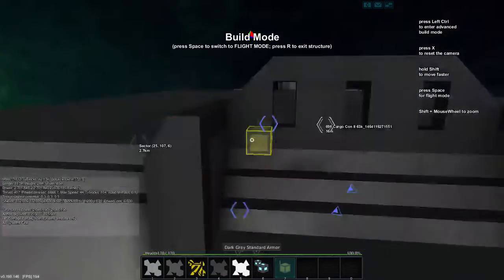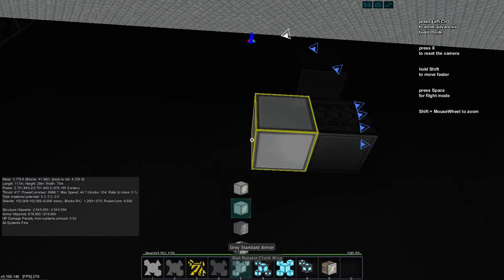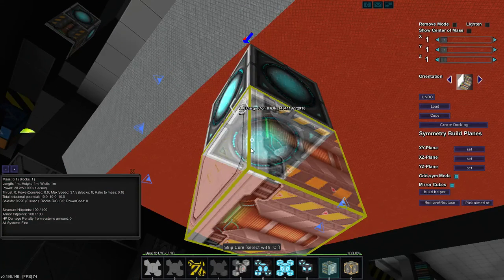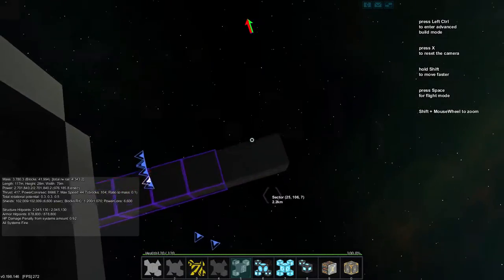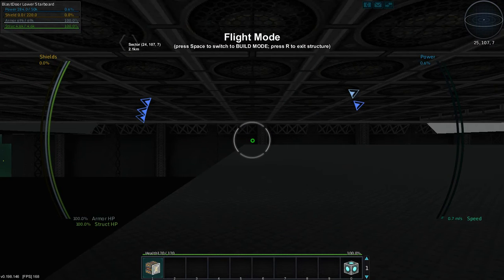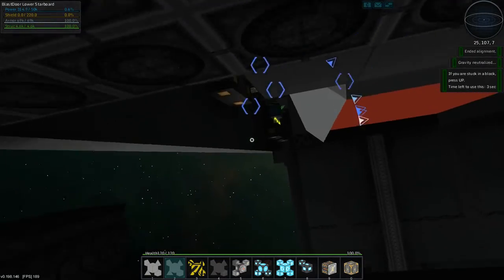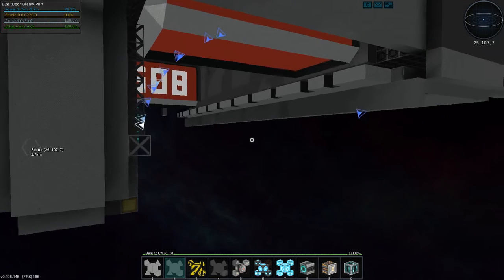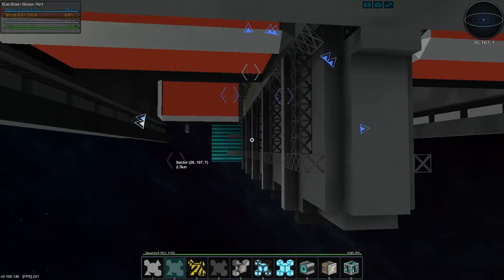JW608 Plays Starmade Ep 112 Freighter 10 Cargo Doors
Today in Starmade I work on cargo bay doors for the freighter